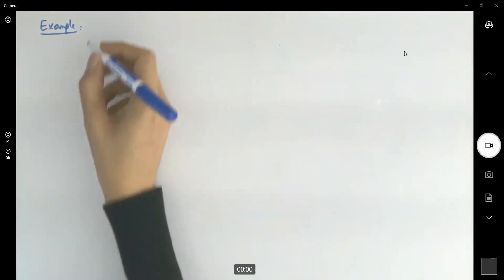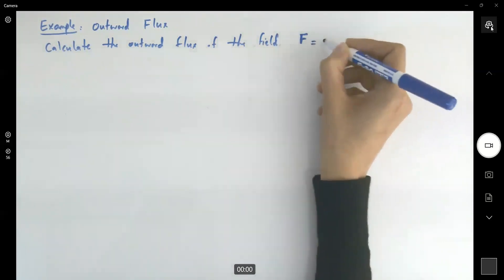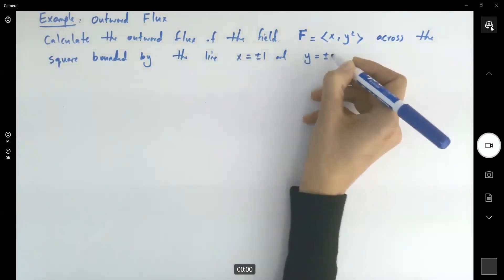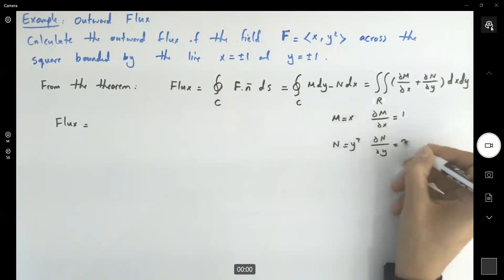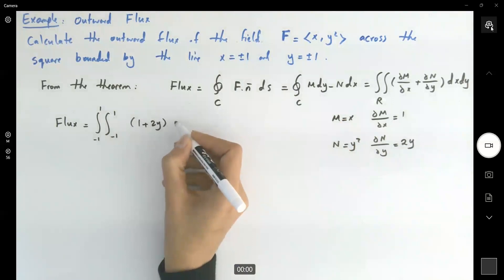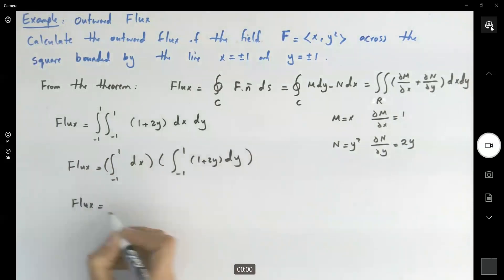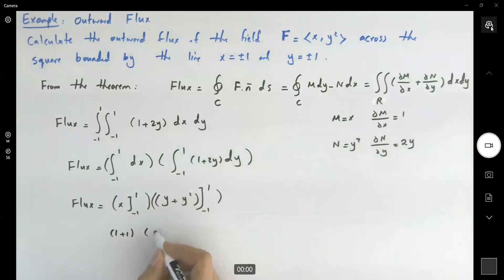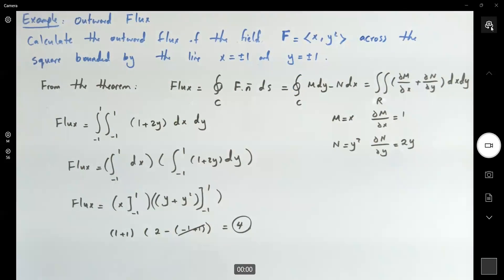Outward Flux Example